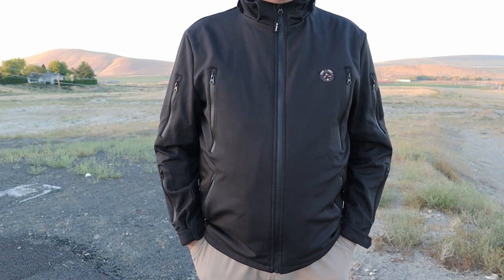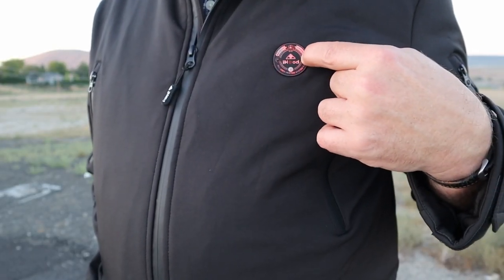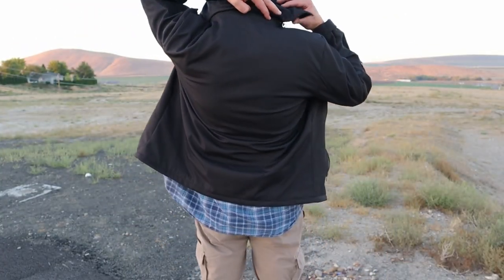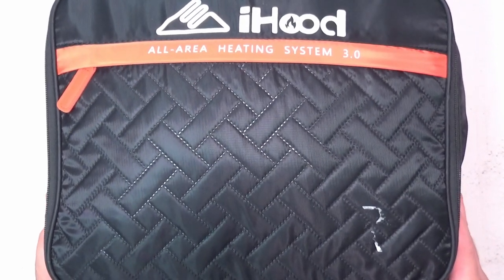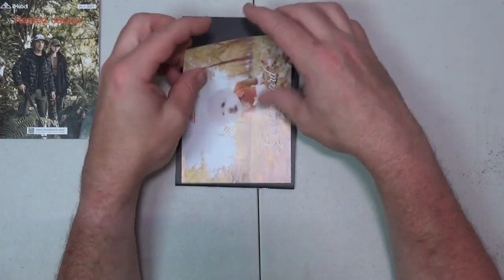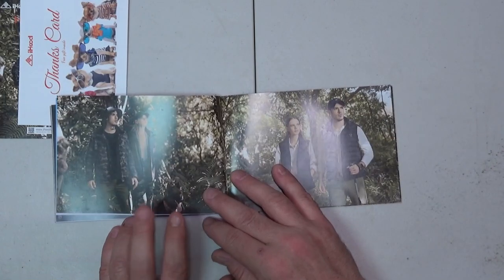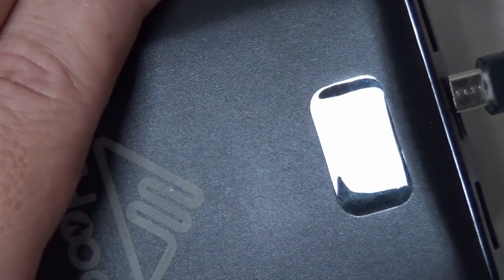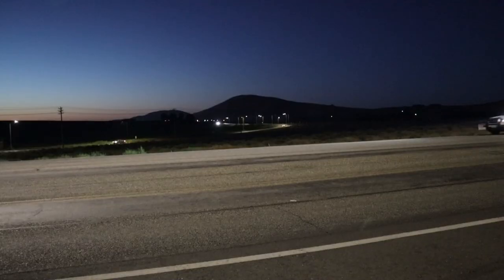iHOOD iH-J-3D01 Heated Jacket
Stay warm and stylish in the iHOOD heated jacket, featuring an exclusive 4-in-1 switch control and 3 Independent heating areas.  You control which parts of the jacket need more heat, at the press of a button, the 3 available heating settings (high, medium, and low) can be adjusted according to the needs of the body.  In case you don't want everyone to know you are wearing a heated jacket, the control light can be turned on/off at your will while the heated jacket is still working.

The battery can power the heating elements up to 158°F/ within a few seconds with long-lasting warmth from 3.5h-12h under different usage scenarios.  This adjustable electric heated jacket has 6 carbon fiber heating elements generating heat across core body areas (abdomen, waist, mid-back, and back-neck).  This iHood machine-washable heated jacket is water, wind, and scrape resistant. The hardened brim design keeps rain and snow out. Perfect for all fall and winter outdoor activities, including walking your dog, skiing, skating, hiking, fishing, camping, or just your everyday commute.

iHOOD Heated Jacket
iHOOD Store

Amazon: Buy the stuff you will already buy, Amazon gives me the advertising fee instead of Google.

US Law Shield: Self-defense insurance, available in most states including Washington.